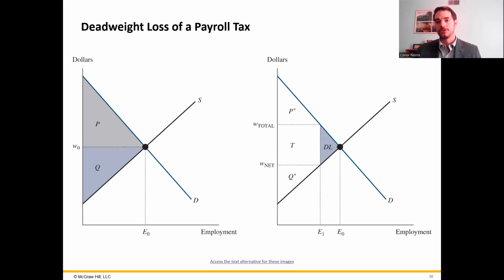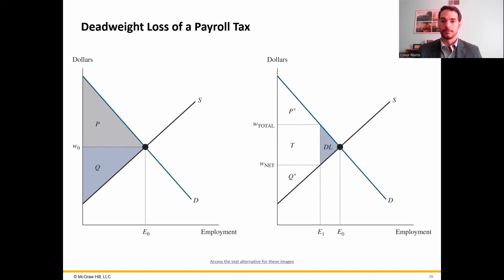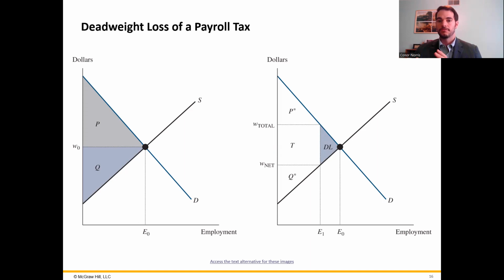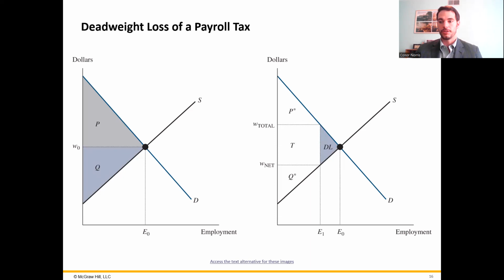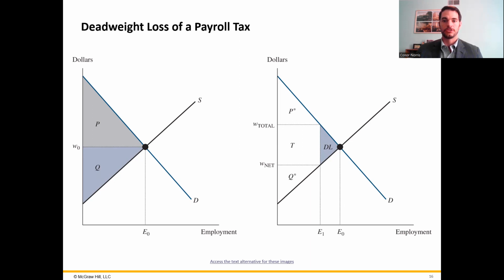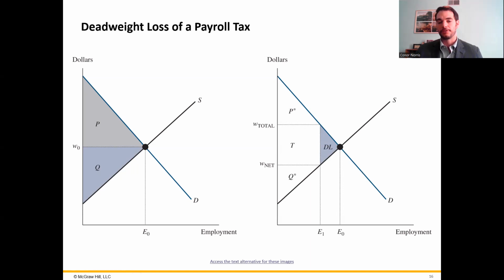Econ 571 Ch 4: Deadweight Loss